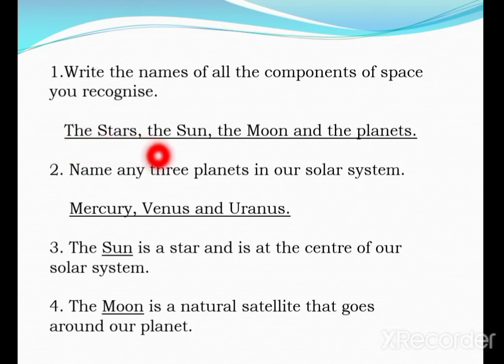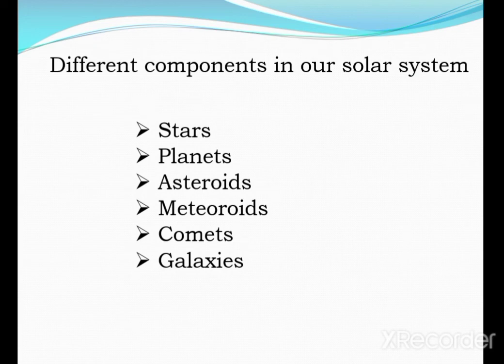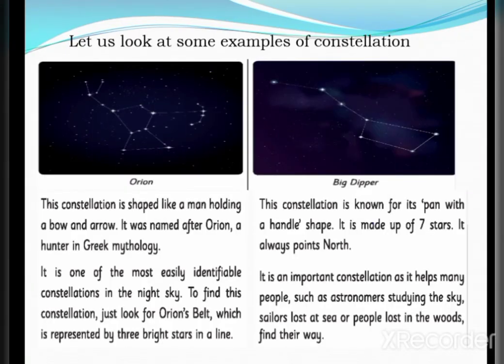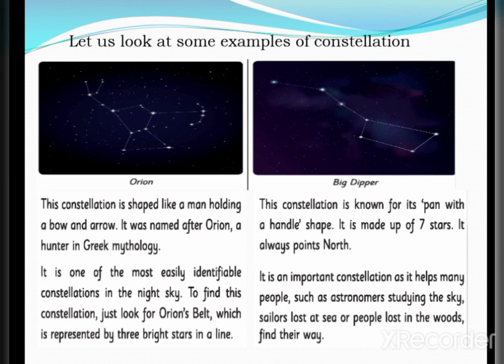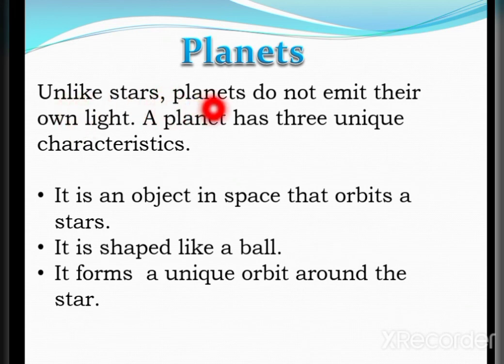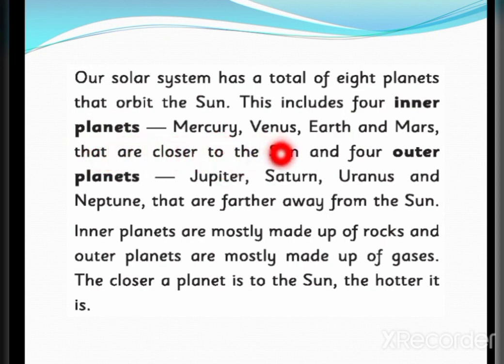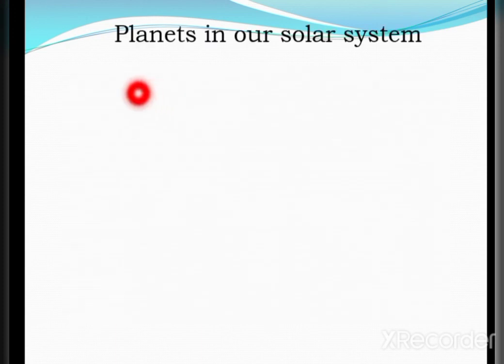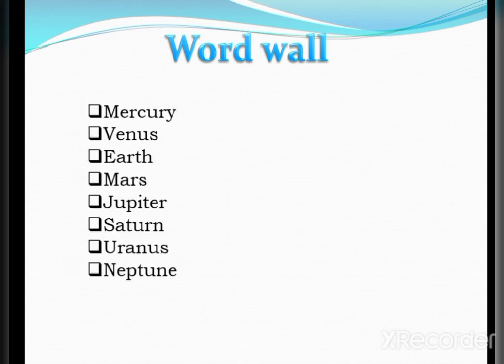Class 3 Science Lesson 9 Where Are We? part 1